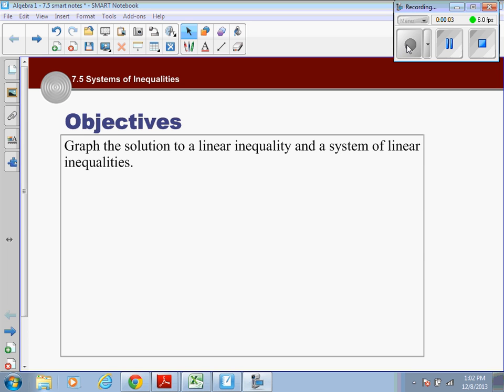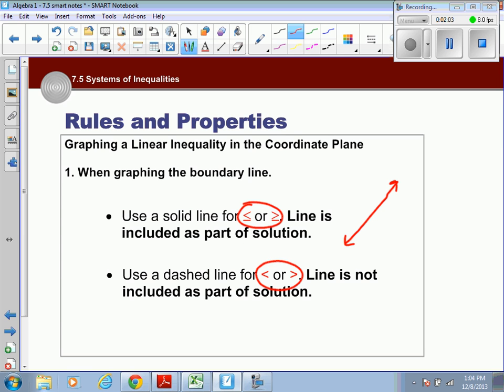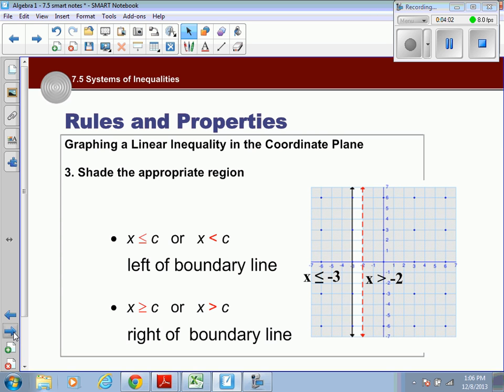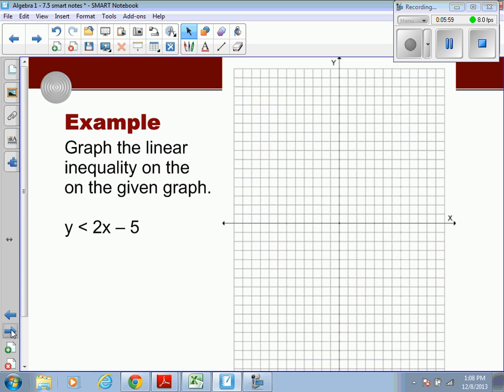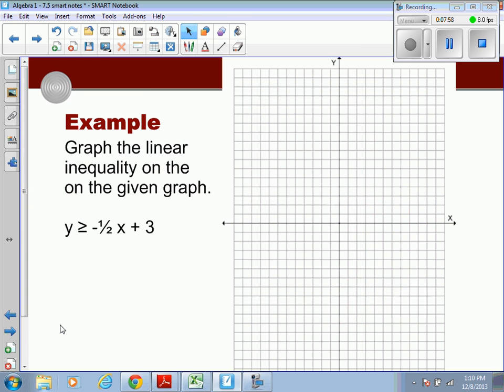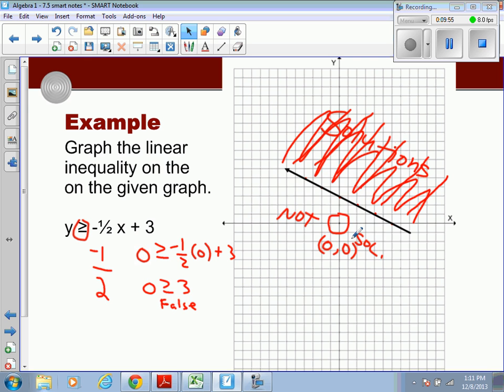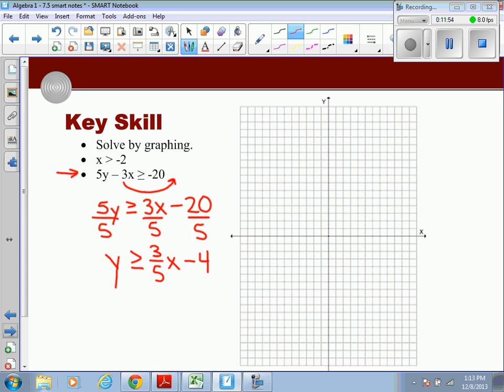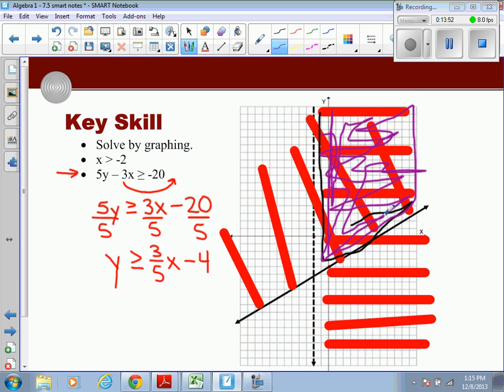7 5 Linear Inequalities